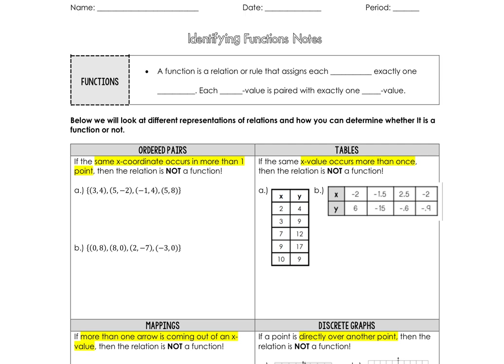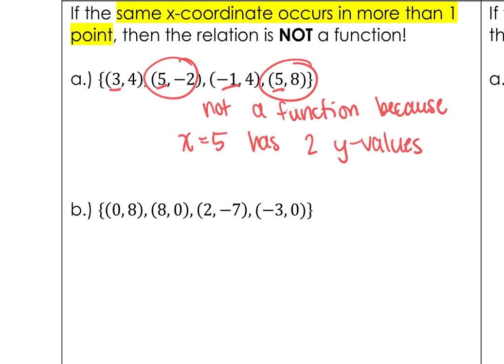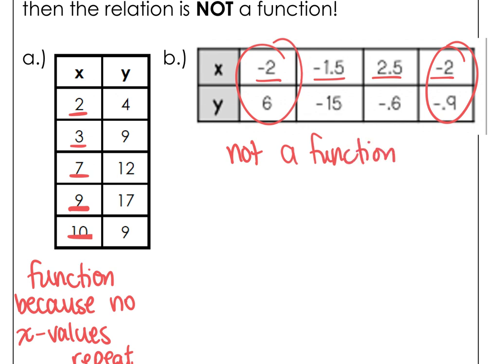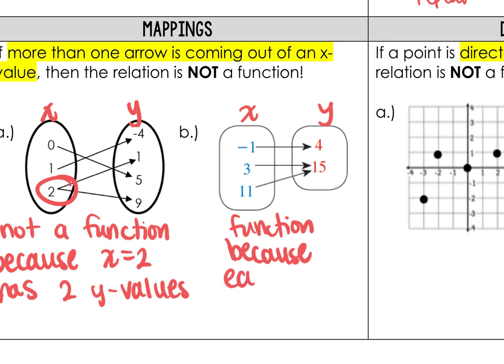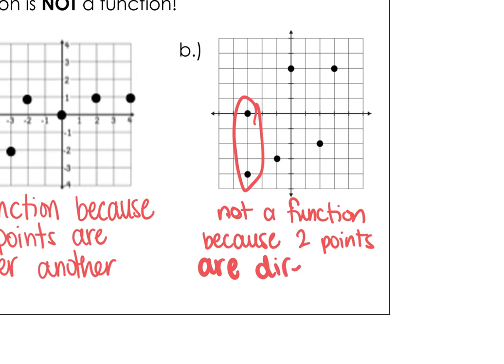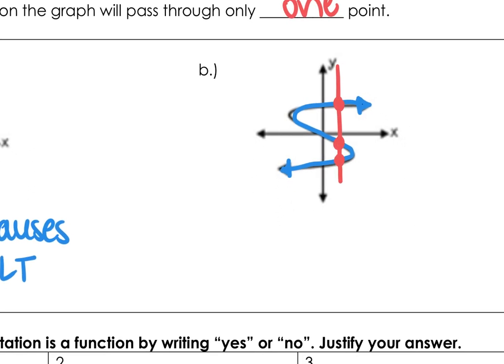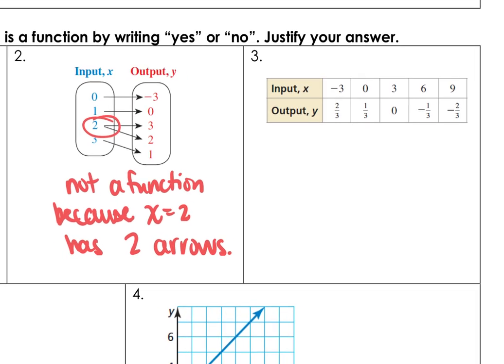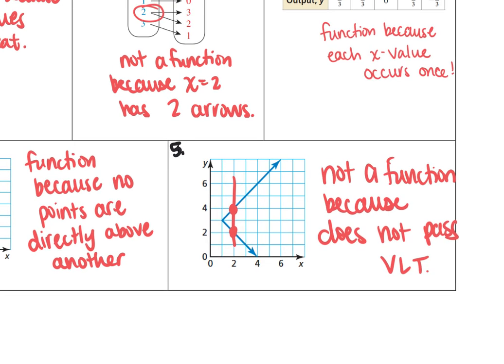3.1+Notes-+Identifying+Functions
00:00 Slide 1
09:41 Slide 2